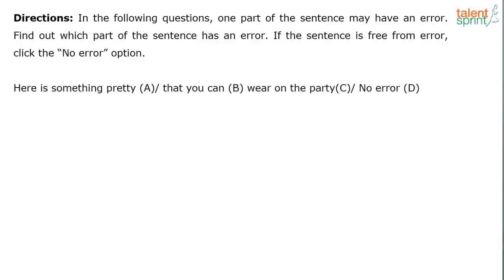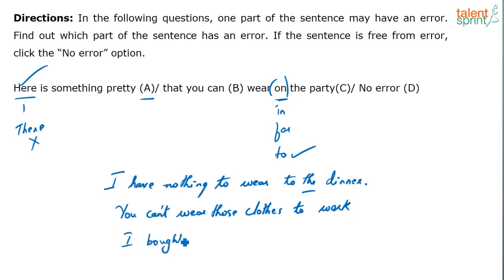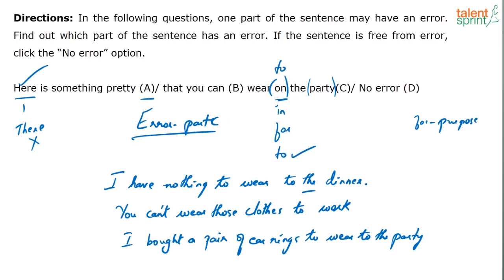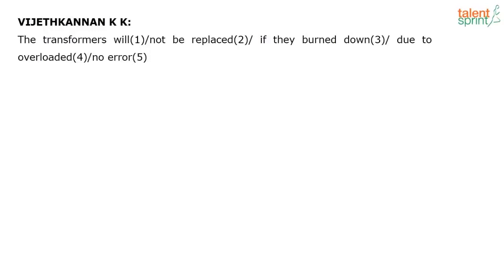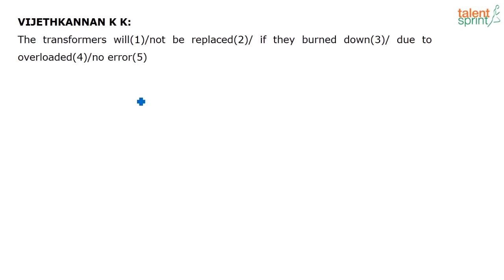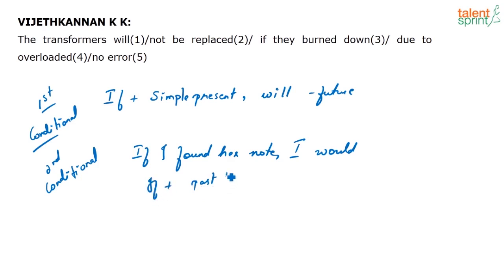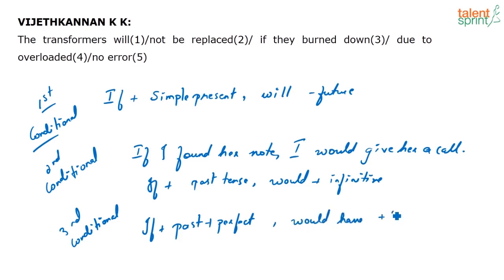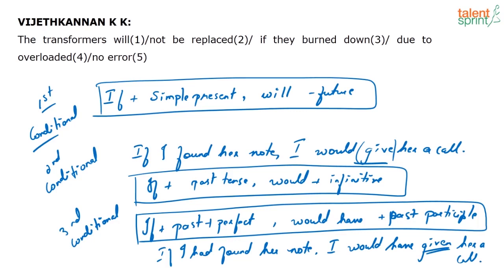Finding Errors | Advanced Example 221 to 223|Spotting Errors |English |TalentSprint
To learn the tricks and shortcuts of noun based error spotting problems, you need to watch this entire video. Error spotting questions tests the grammar skills of he candidate.To improve your hands on these questions you must be aware of basics of noun error spotting methods.